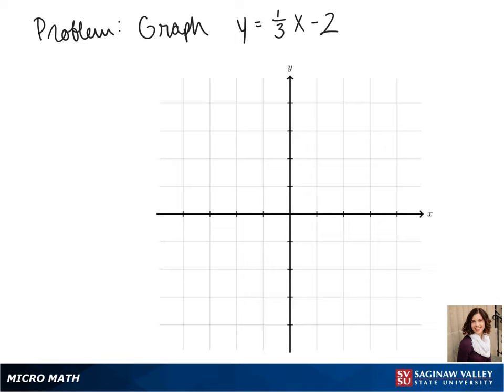Line: Graph the line y = 1/3 x - 2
Jenna from SVSU Micro Math helps you graph a line using slope-intercept form.

Problem: Graph the line y = 1/3 x - 2